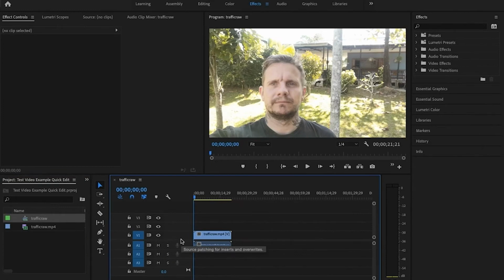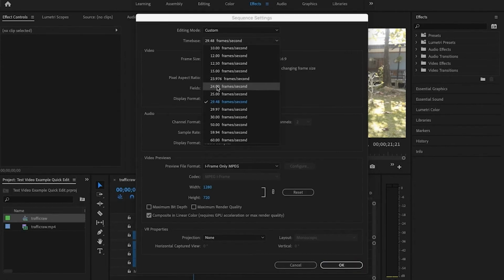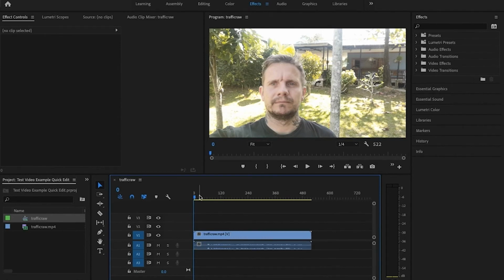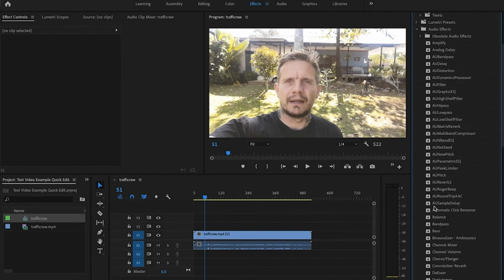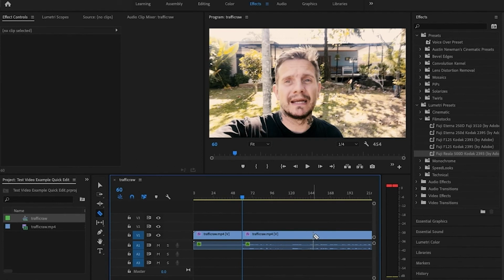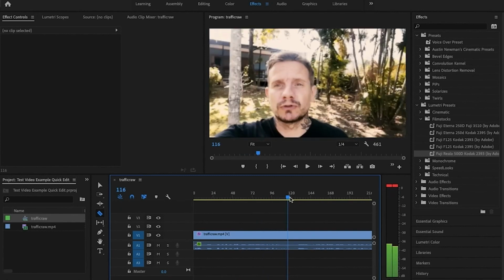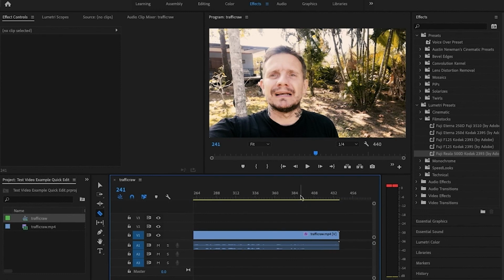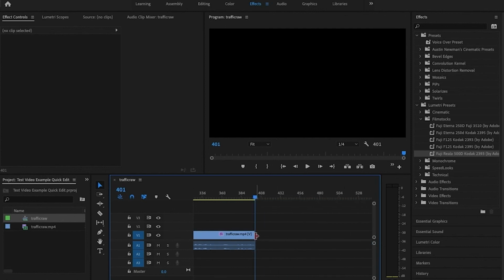Module 1 Video 4 Quick Edit Final